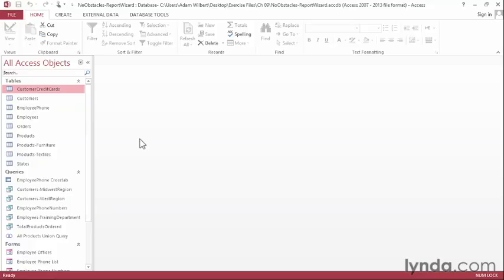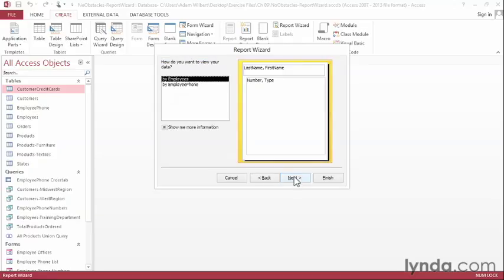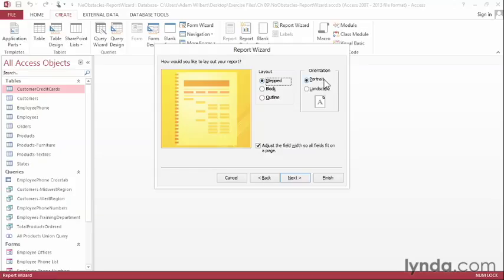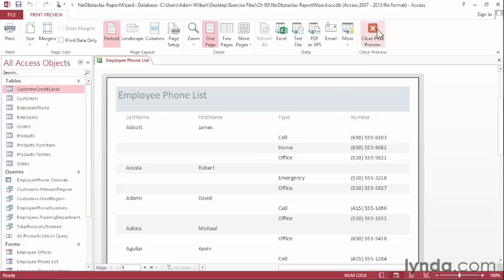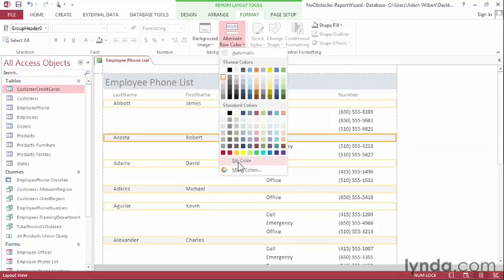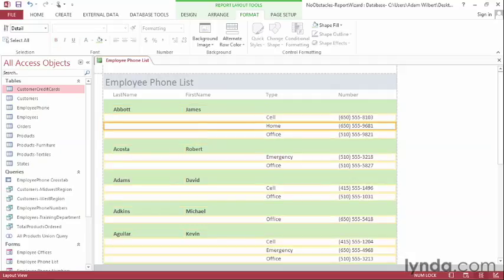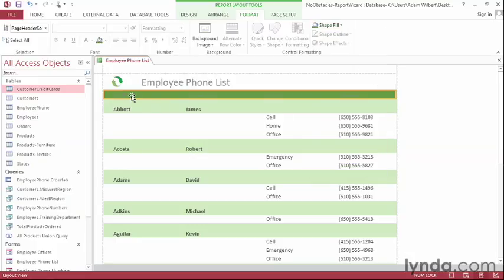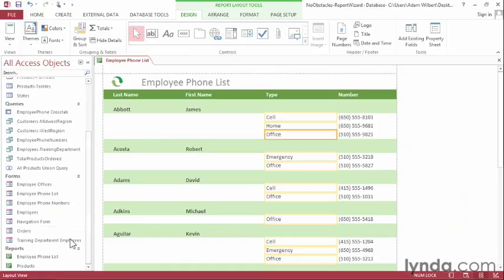09 02 ReportWizard